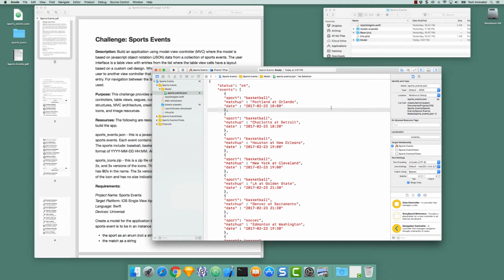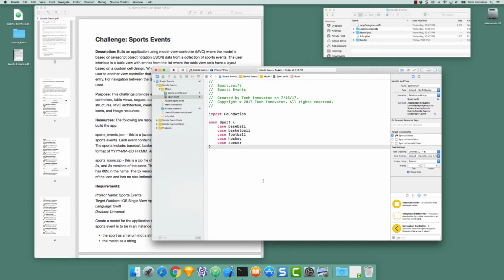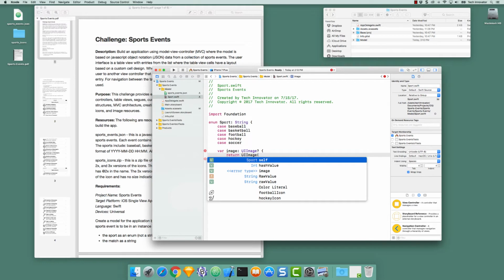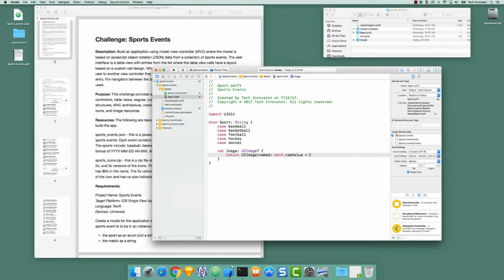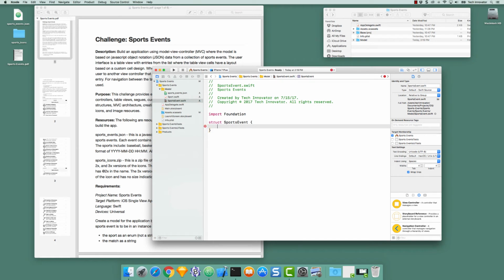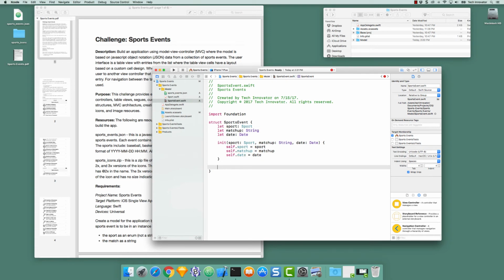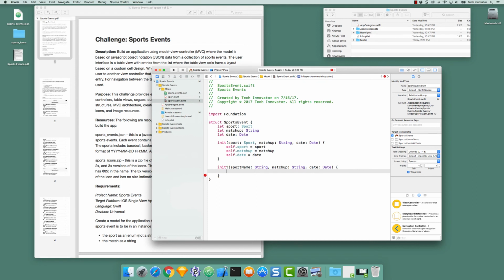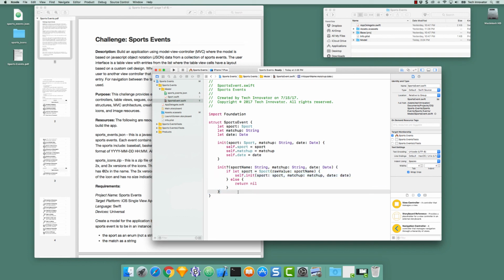Sports Events: 3.2 - Model - Data Structures